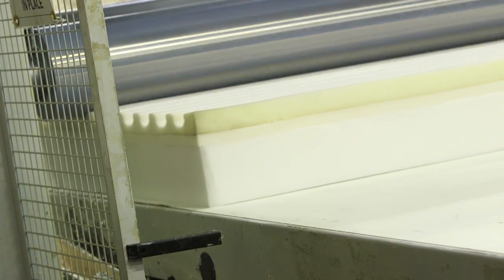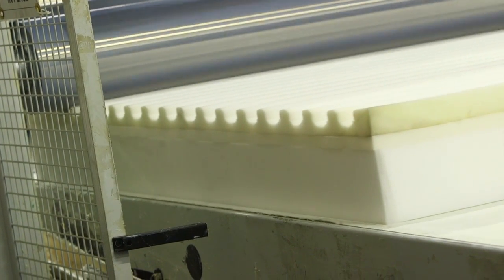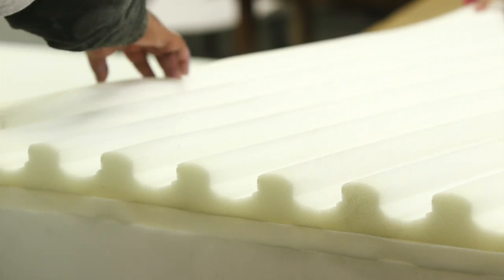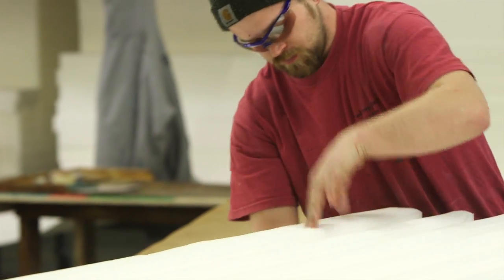Hand Crafted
All Mattress Ranch mattresses are made by hand in the USA, our springs, foams and fire barriers are also US made components.